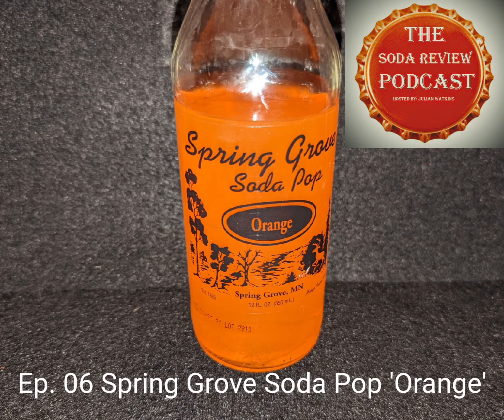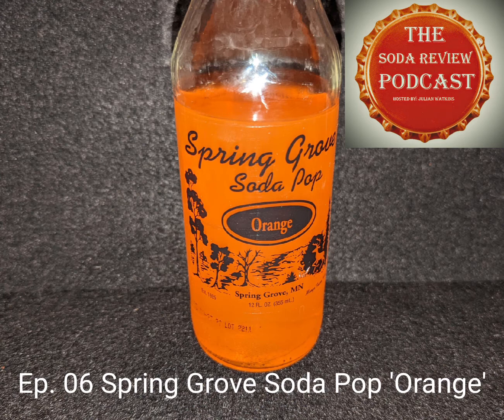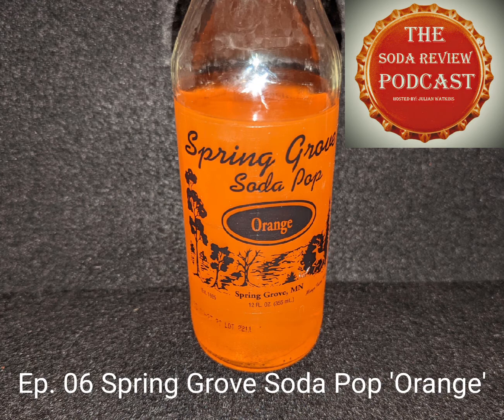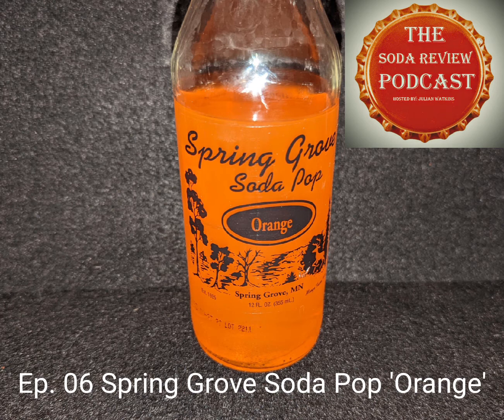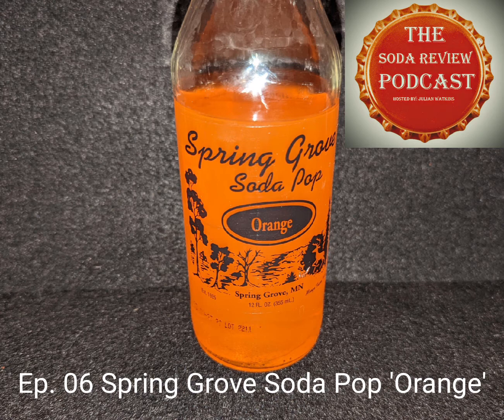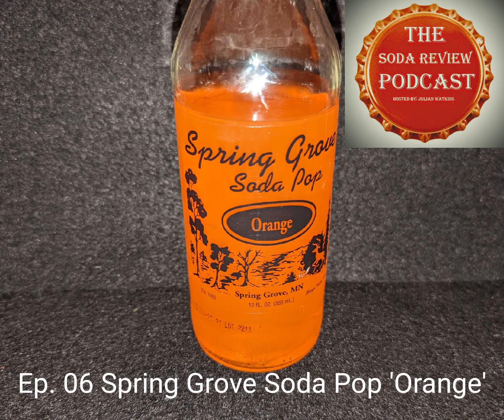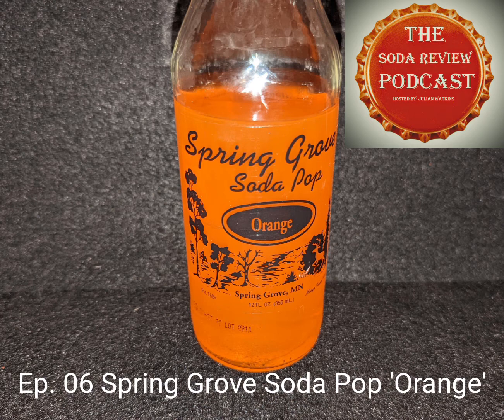The Soda Review Podcast Ep. 06 Spring Grove Soda Pop 'Orange'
The soda up for review on this episode is Spring Grove Soda Pop 'Orange' From Spring Grove Soda Pop Inc.